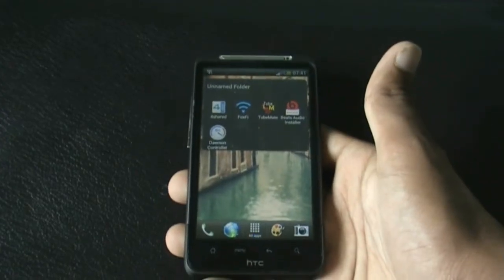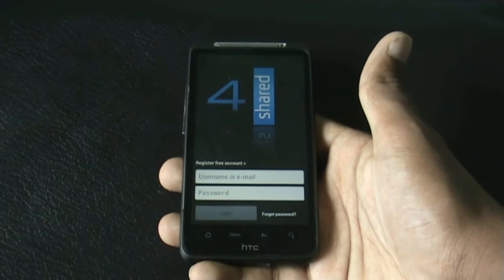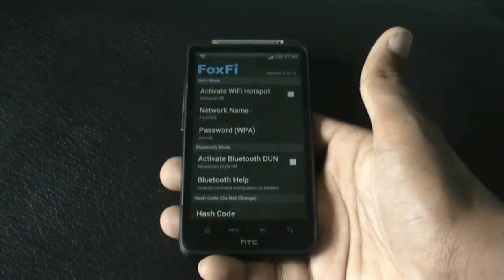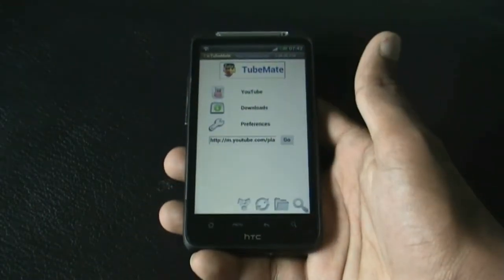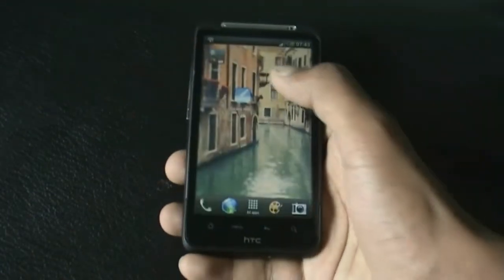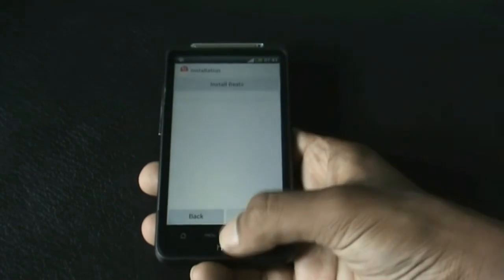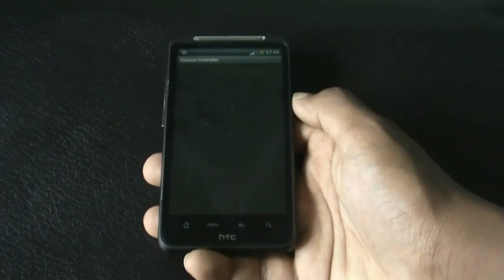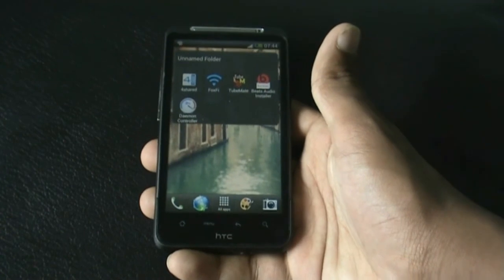Top Must Have Apps For Android 2012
These are some Must have apps for any android users to have best user experience
1)4shared
2)Foxfi Wifi tether
3)Tubemate
4)Beats Audio Installer
5)Set CPU app